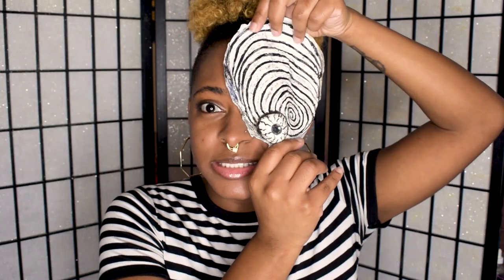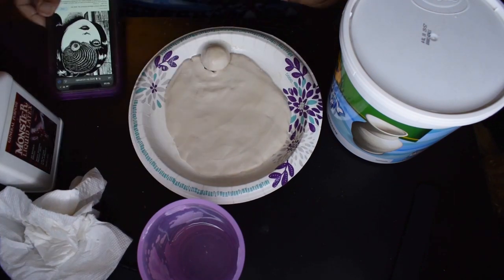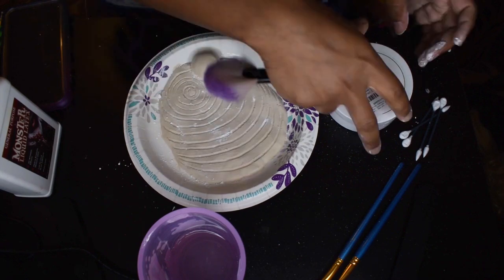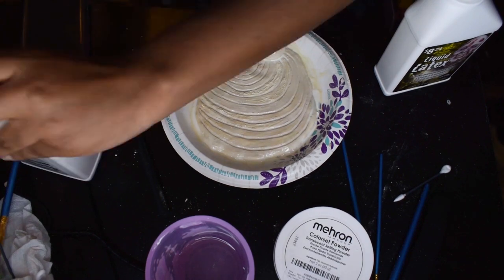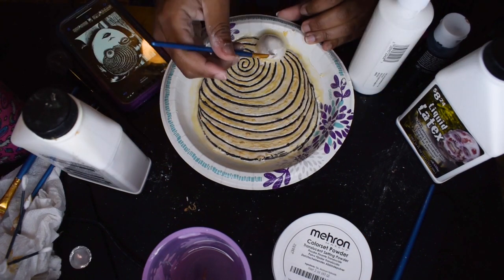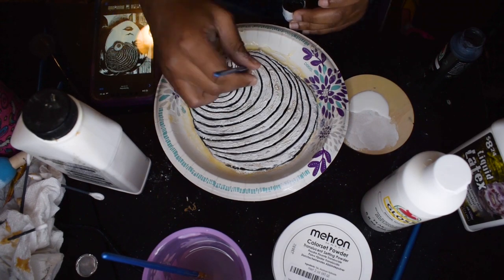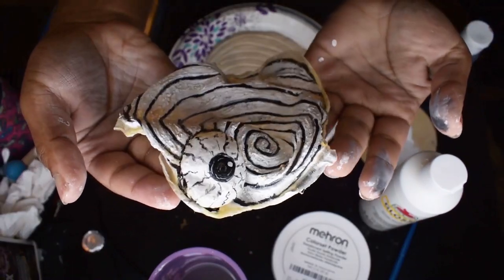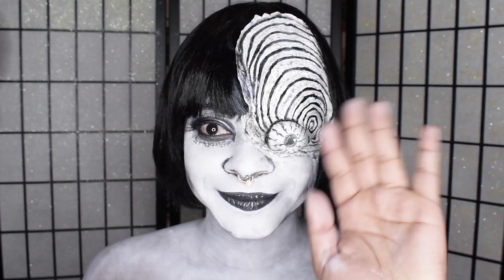[DeLa Doll] EASY DIY Latex SFX Prosthetic Tutorial - Uzumaki Eye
Hi guys! It’s DeLa Doll here with another video! This is basically part two of my Uzumaki Cosplay Tutorial (Part 1 covers the bodypaint/makeup) where I go over how I made my own latex sfx prosthetic using simple crafting supplies! I’m really excited to share this tutorial with you all, and I plan to continue making more cosplay and crafting DIY videos, so feel free to drop new cosplay and tutorial suggestions and requests in the comments! ^_^

+P R O D U C T S  &  I N F O +
-Crayola Airdry Clay
-Liquid Latex
-Cheap paint brushes that you don’t care about because they latex will completely f*ck them

+A F F I L I A T E  L I N K S  &  D E A L S+